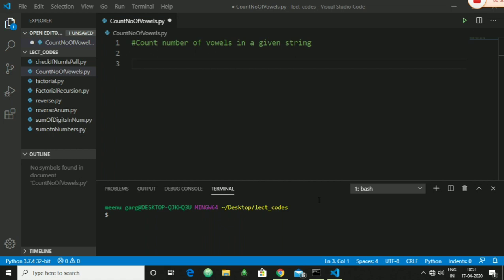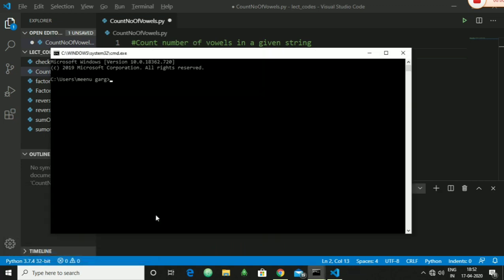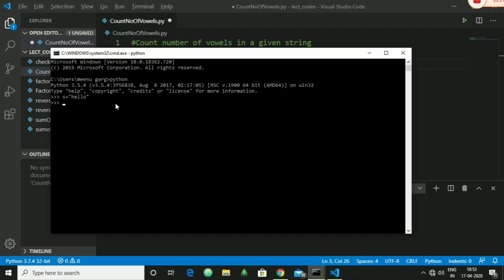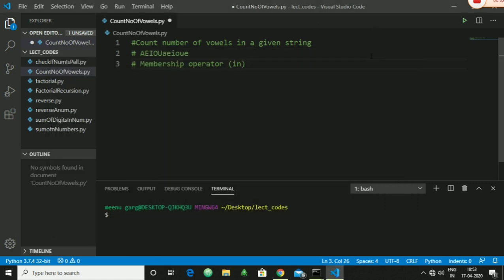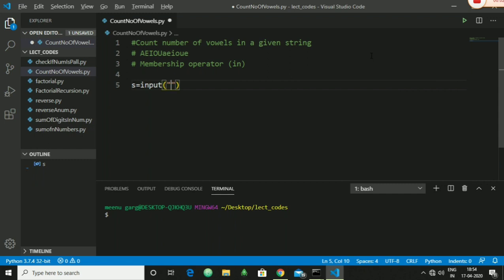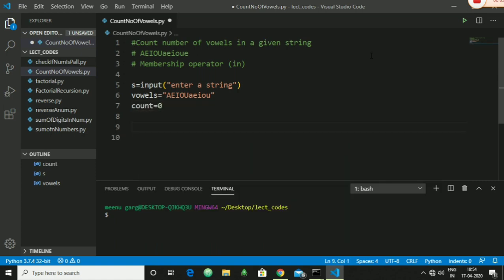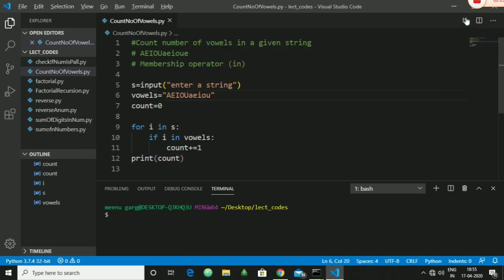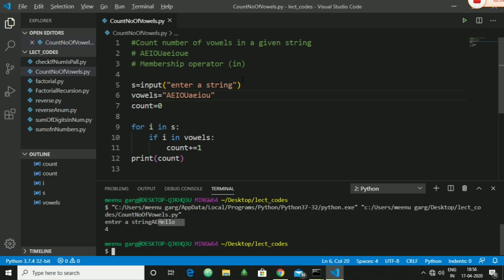Problem Soving in Python -8 | Count number of vowels in a given string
In this video you will learn how to count no of vowels in a give string.